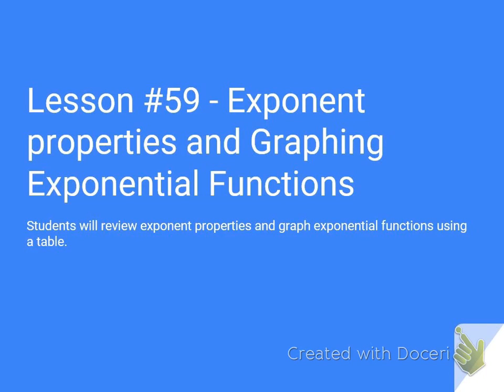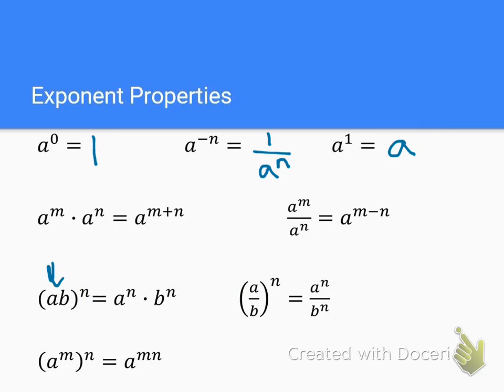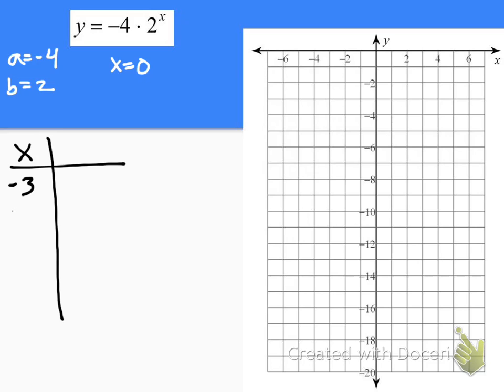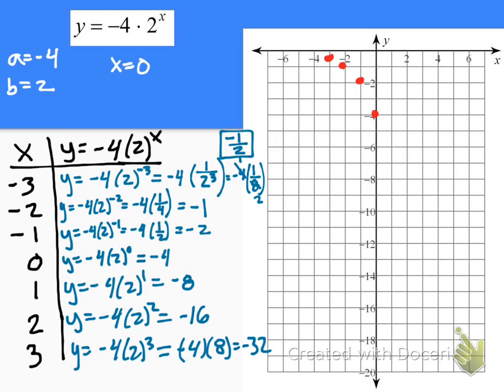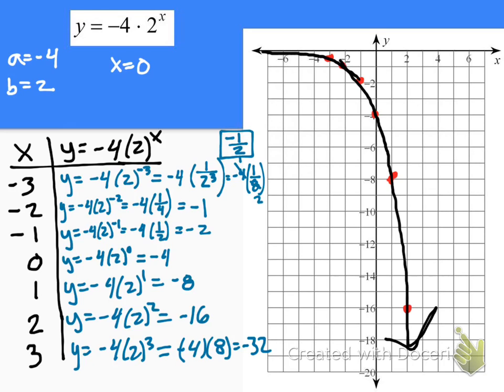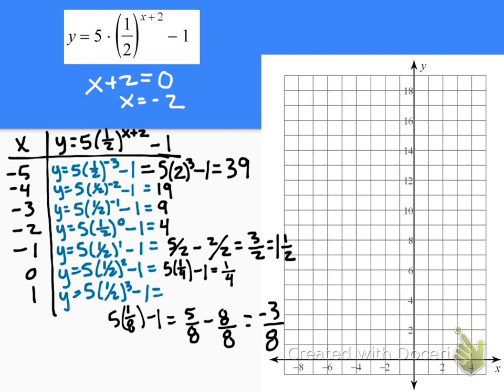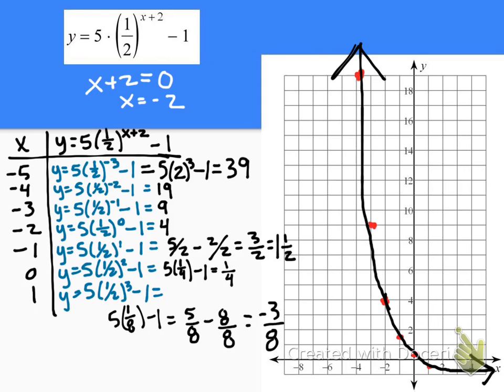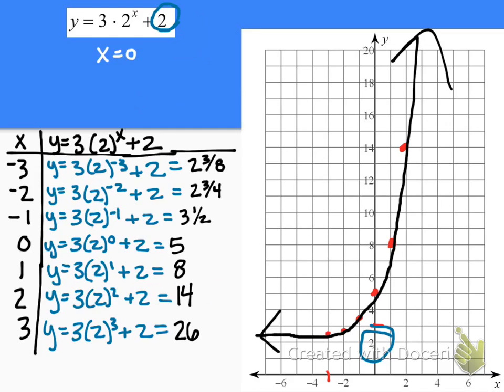Alg. 2 - 021116